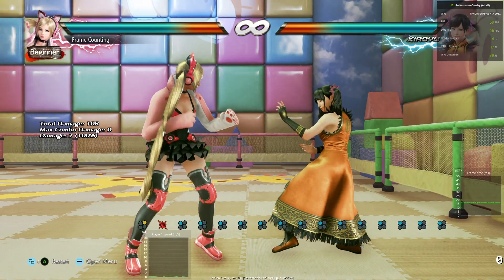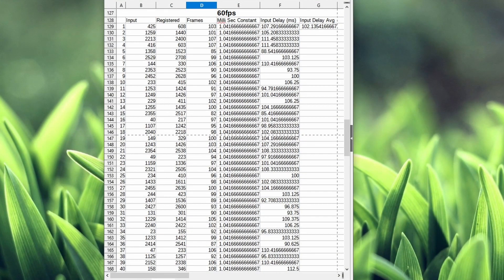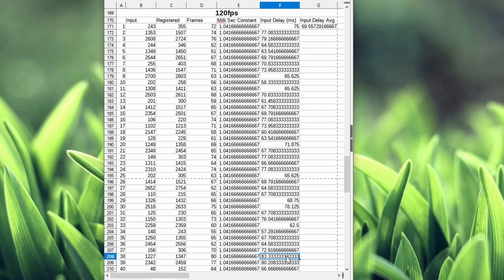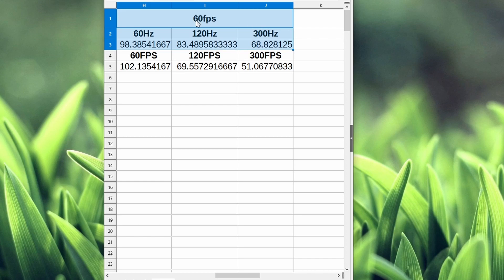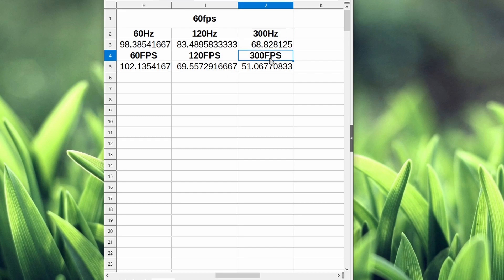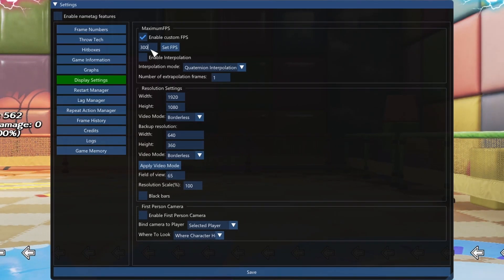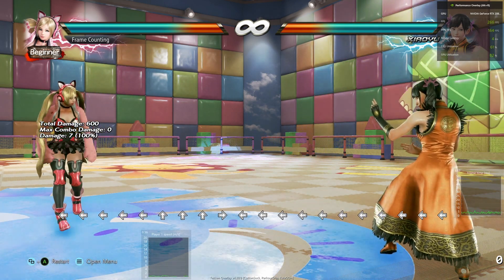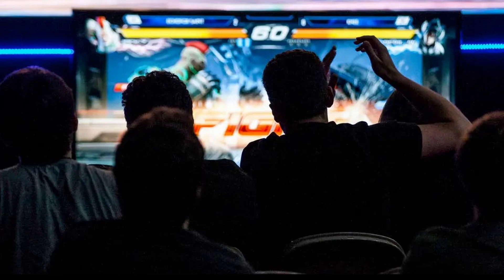Does Frame Rate Affect Input Lag?